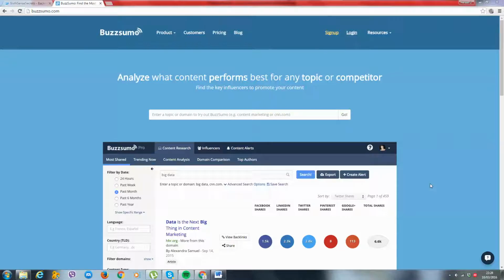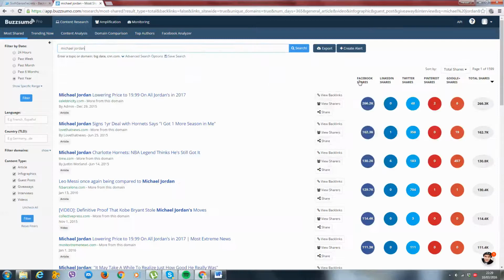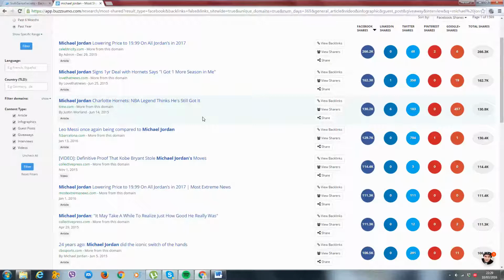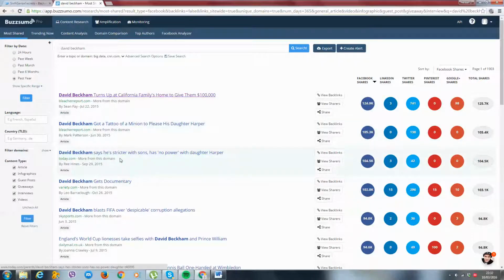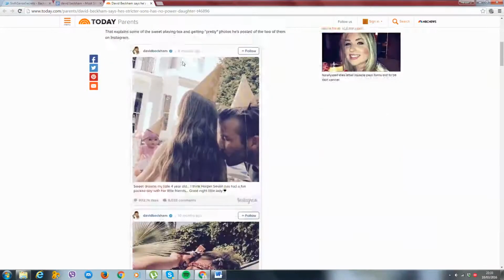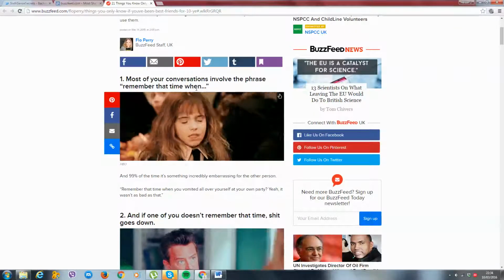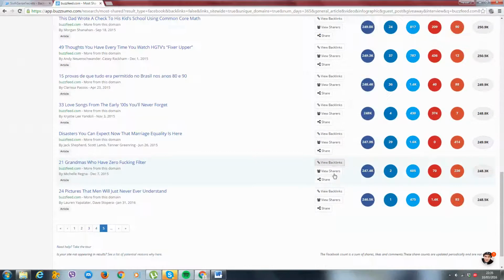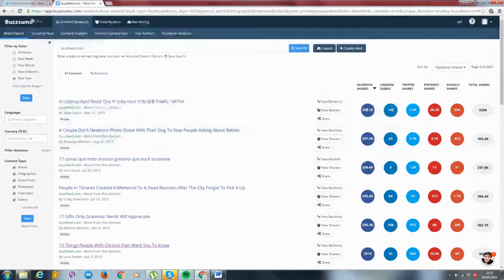09 Content Research